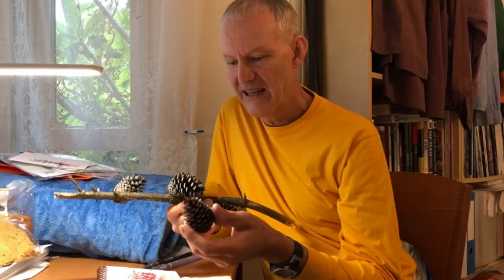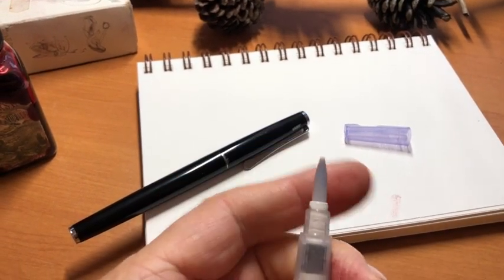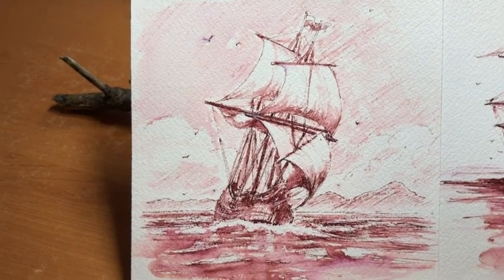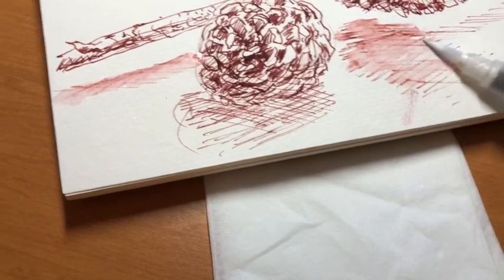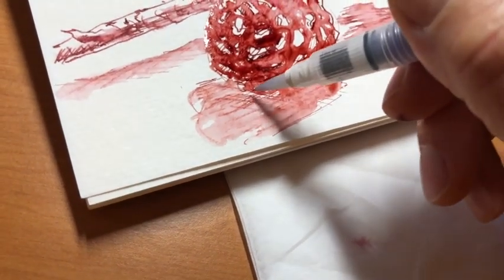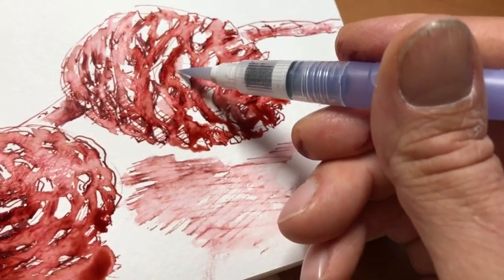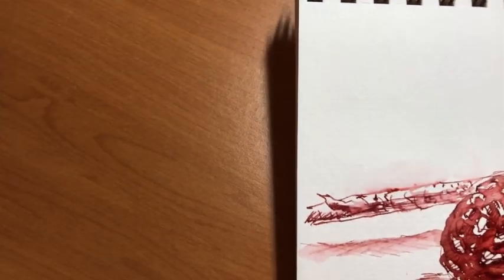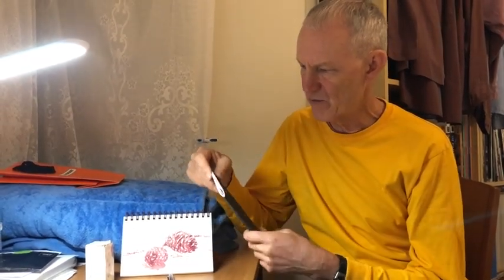Hugh Cross demonstrates pen & wash with soluble Noodlers ink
Using a water soluble ink, I show how you can sketch a subject then use a water brush or damp brush to dissolve the ink into washes of various tones or shades, turning a sketch into a monochrome illustration.

Noodlers ink is an American brand of fountain pen ink.  Some colours are water soluble, such as the 'Beaver' colour ink that I use in this demonstration, but some of their other colours are not. Other ink brands and many cheap disposable pens also have water soluble ink and can be used in the same way.

I hope you enjoy this, my first Youtube video, and I'll attempt to answer any questions you may post.